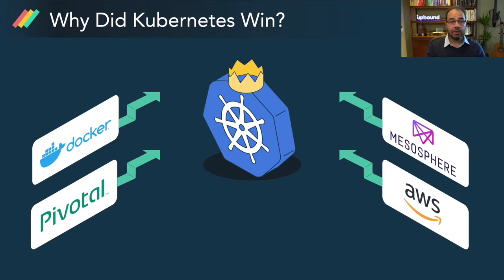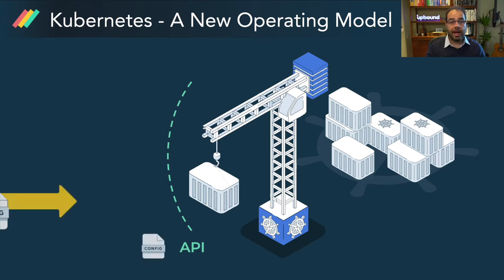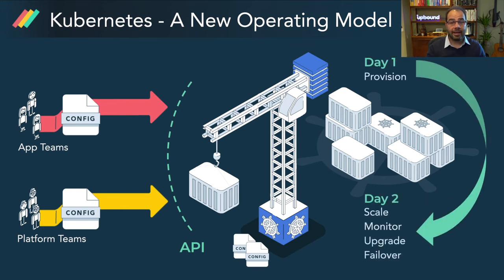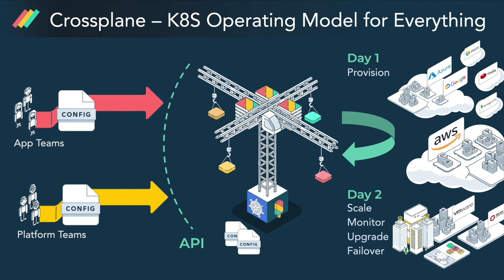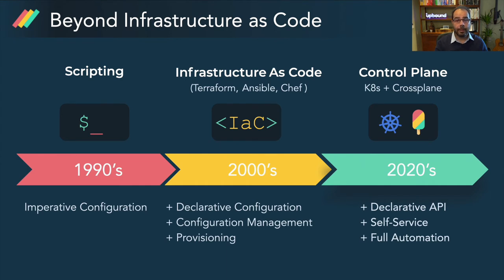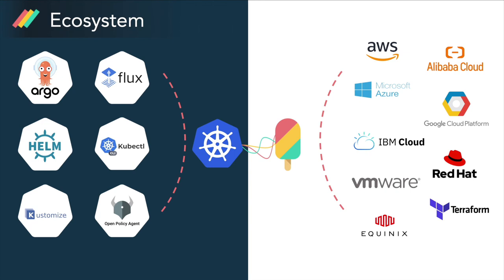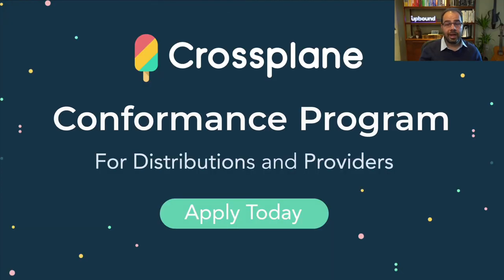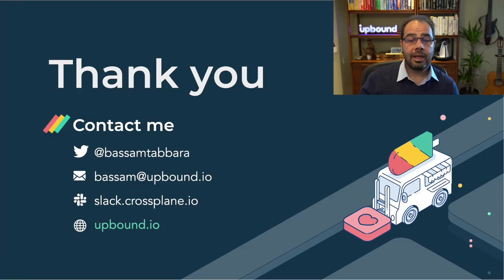Keynote: Crossplane at the Crossroads - Bassam Tabbara, Founder & CEO, Upbound